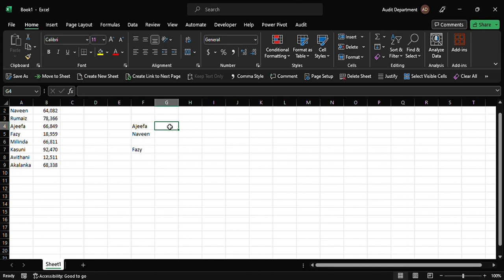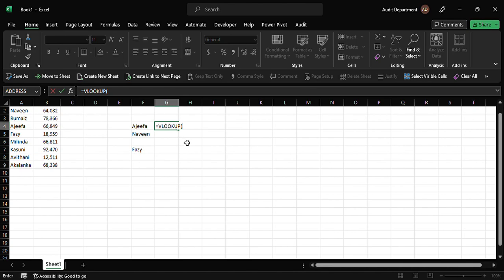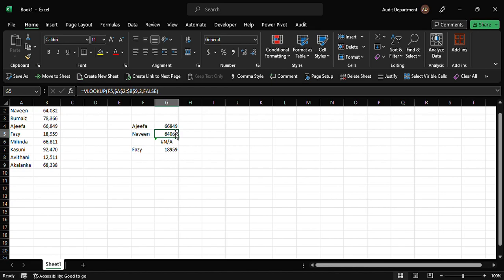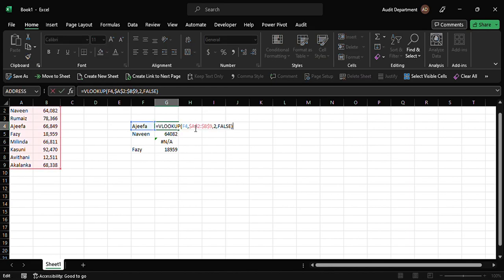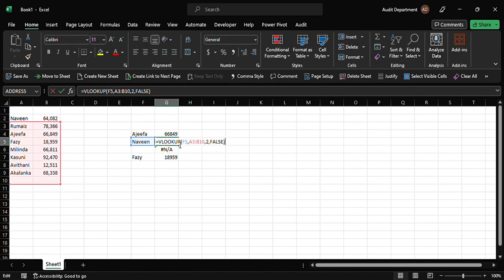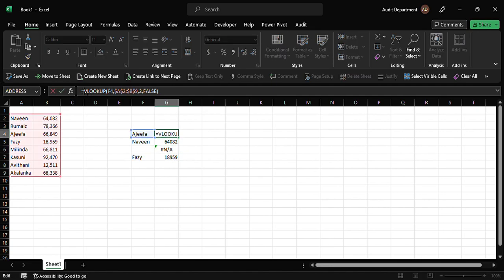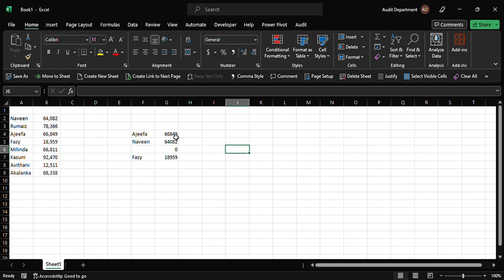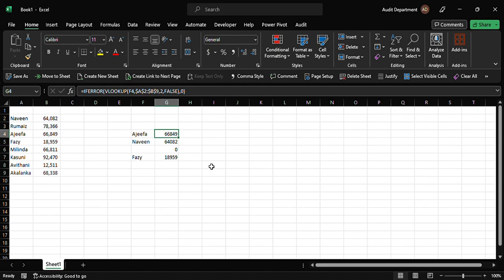How to put a VLOOKUP formula? (with IFERROR)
In this tutorial, we'll walk through the process of crafting a VLOOKUP formula with IFERROR in Excel. This formula is quite useful for data lookup tasks especially when you have a large data set.

We'll start by writing the VLOOKUP formula and then demonstrate how to seamlessly integrate it with the IFERROR function. This combination ensures that your formulas return the desired results and handle any errors that may occur.